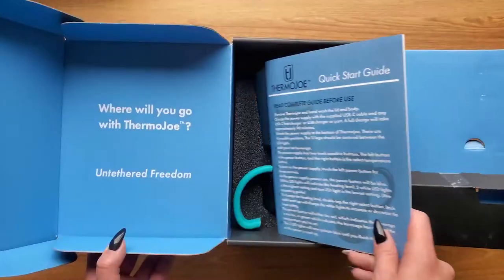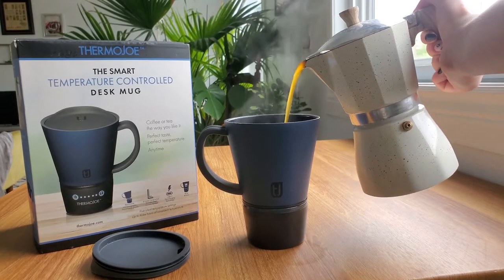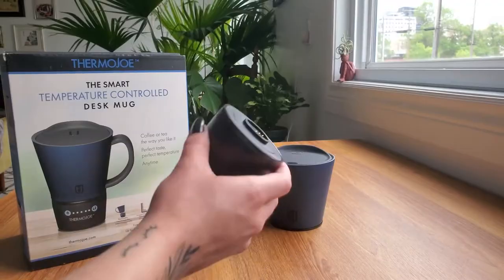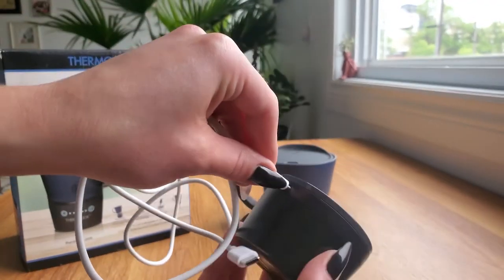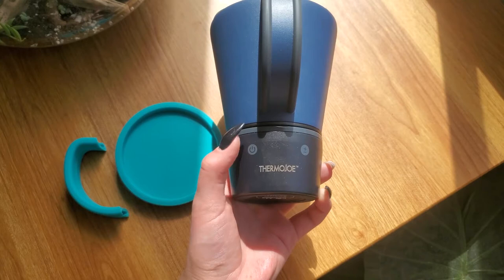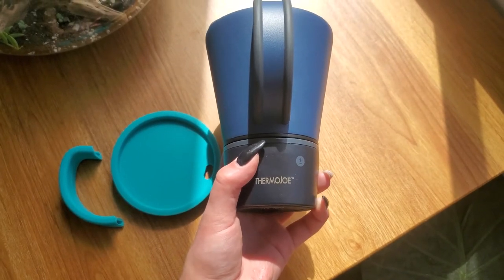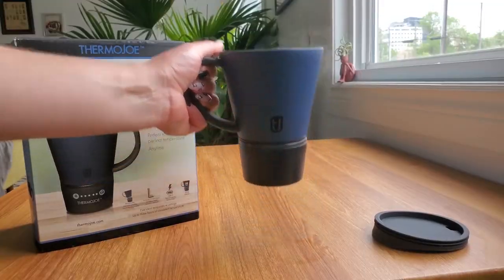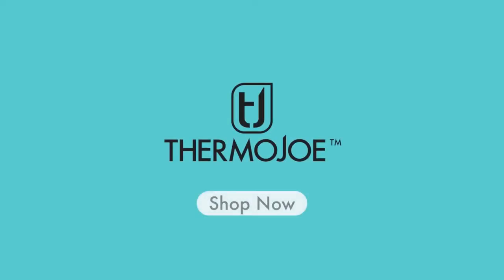Love my Desk Mug by Thermojoe